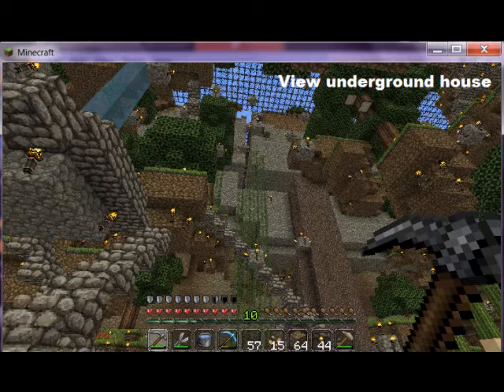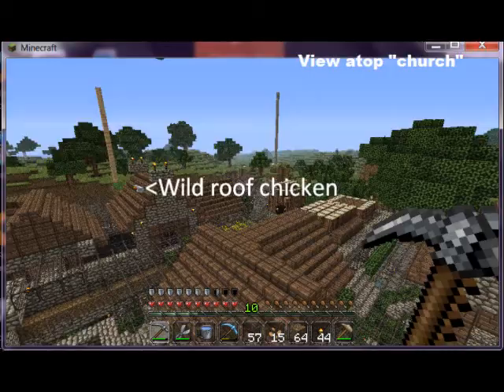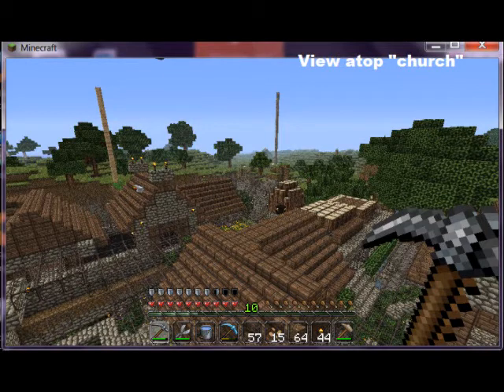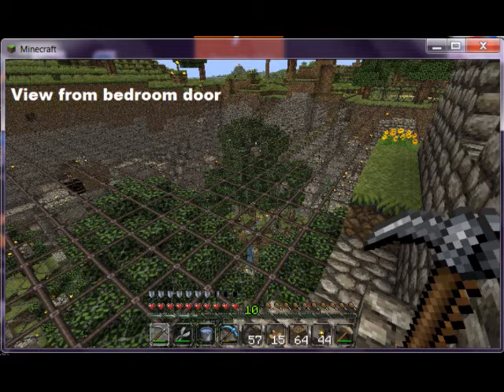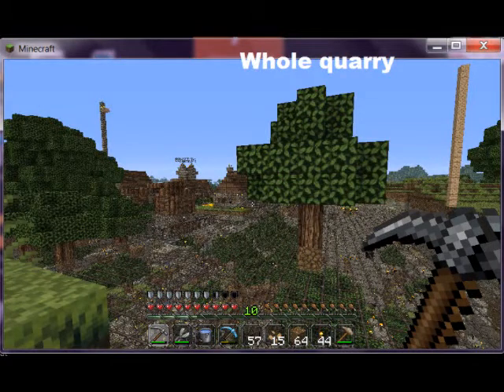MineCraft: Quarry Intro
Little Old Lady
MineCraft:
Quarry Under Village
Intro
 O, noez! Rogi made a MineCraft video! Ah, but nobody else is making videos about playing the game slowly and deliberately. I notice things others don't. So, when the mood strikes me, I'll take you on tours of my adventures and offer tips I don't see, either in other videos nor in the MineCraft Wiki, about subtle clues the game gives in how to play it.

Today, the quarry I am mining, under a village.